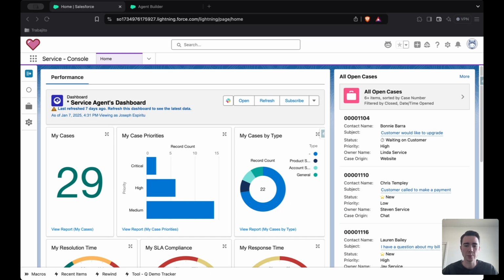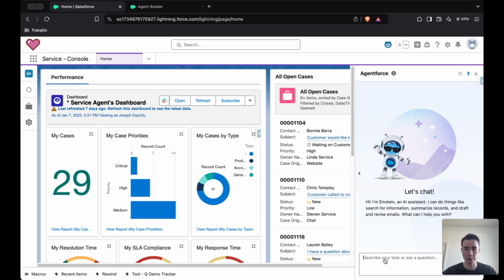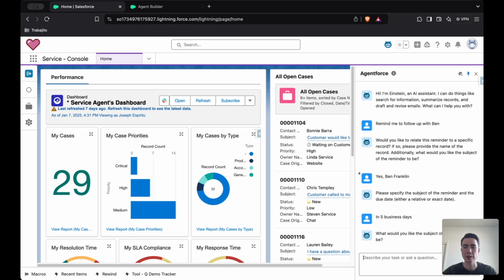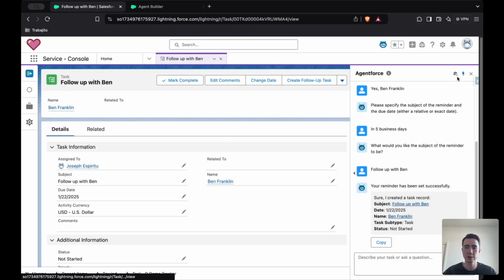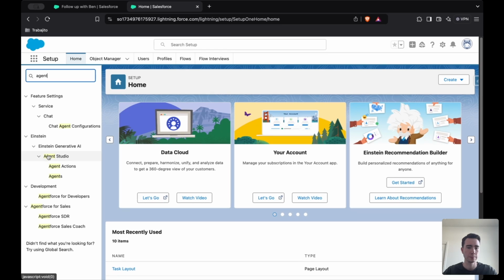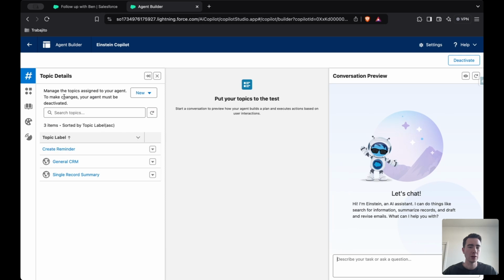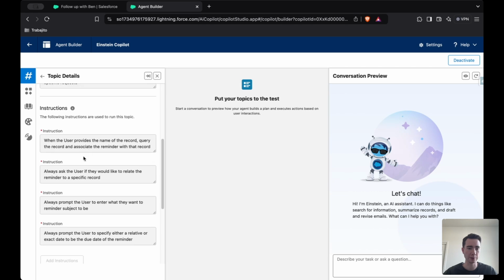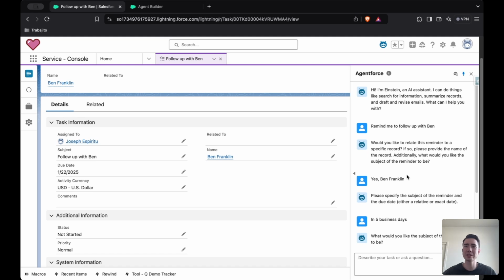Can Agentforce set up automated reminders for agents?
Discover how Agentforce simplifies workflow management by setting up automated reminders for agents. This video explores how timely notifications can improve productivity and ensure nothing falls through the cracks. Music from Free To Use